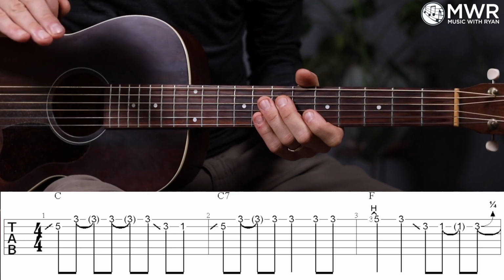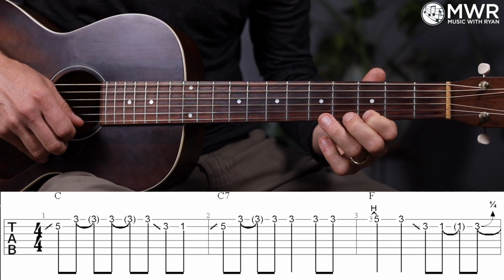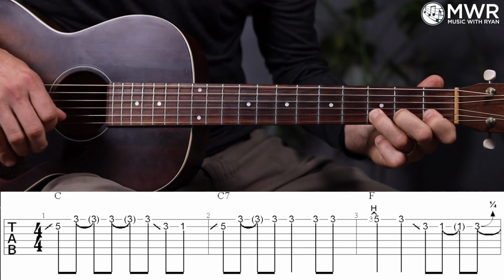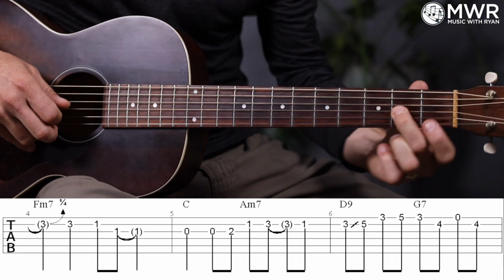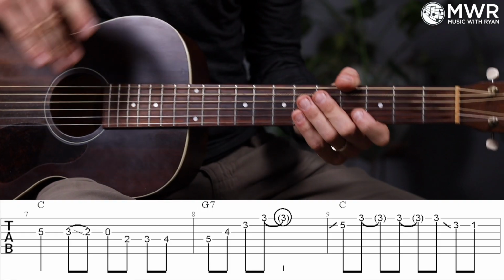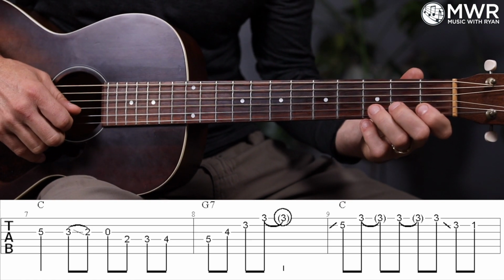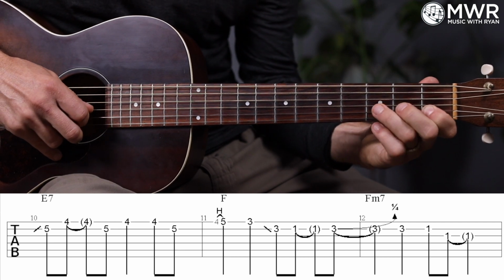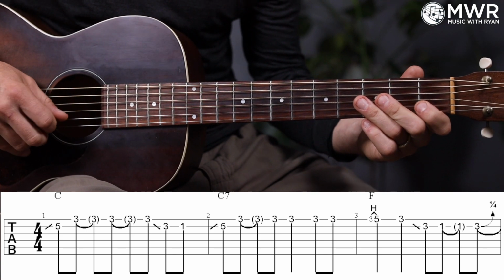Bluesy and Jazzy Ragtime Piece - Solo and Rhythm Guitar Lesson!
In this week’s featured lesson we’ll be taking a look at an original composition I’ve entitled ‘Bluesy and Jazzy Ragtime Peice’ in the key of C. The melody consists of an A and B part which will span a wide range of the fretboard. I’ll also be covering the chord progression/rhythm for this arrangement as well. It’ll be a great ‘chord vocab builder’ as we’ll learn a handful of ‘extended’ or ‘jazzy’ chords. I’ll break down the voicings and fingerings for each of the chords as well.

Premiere members get access to over 400 full-length video lessons, all three courses, Soundslice, and my Video Exchange Program for a monthly, quarterly, or yearly fee.